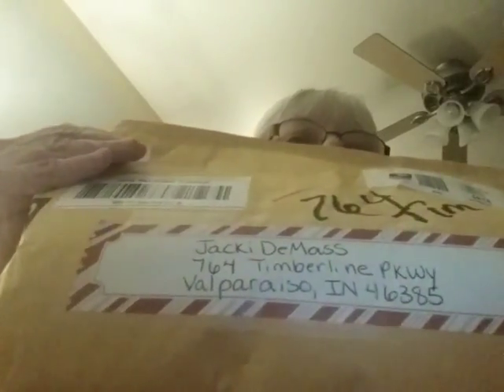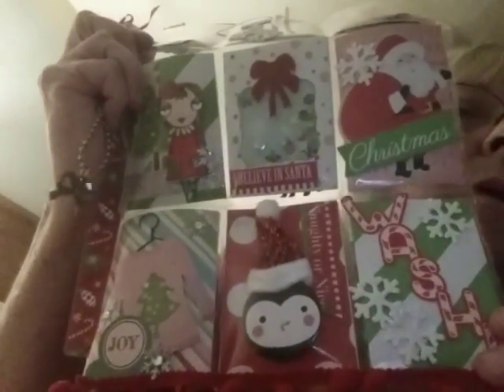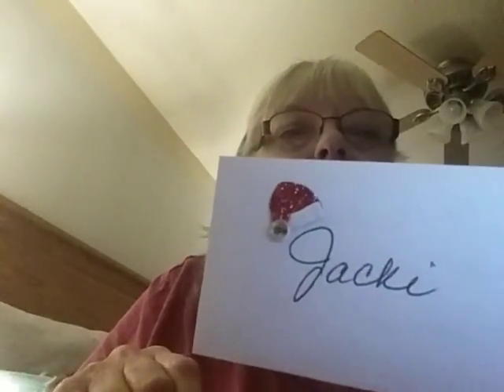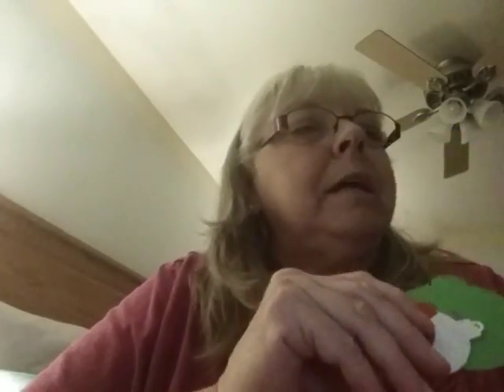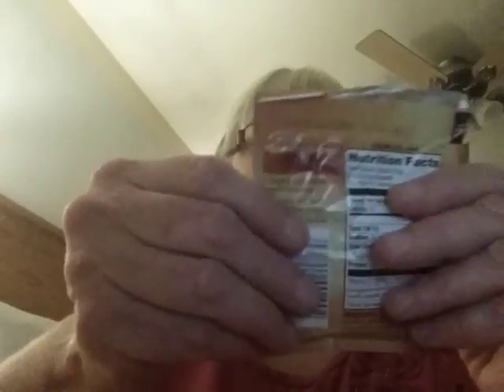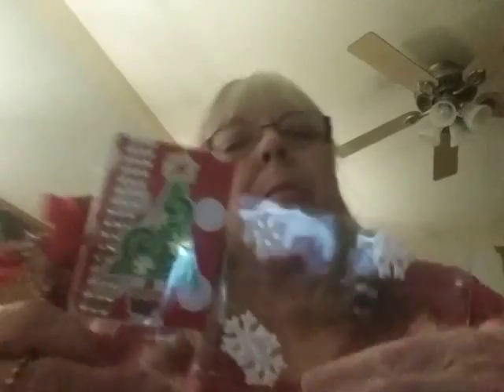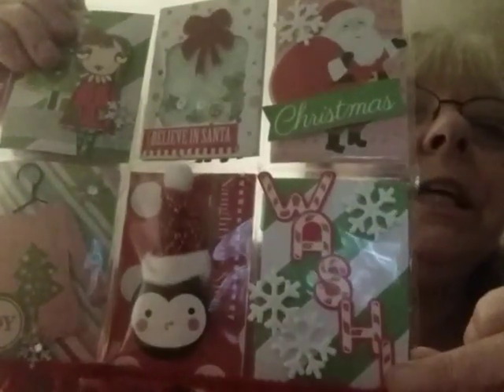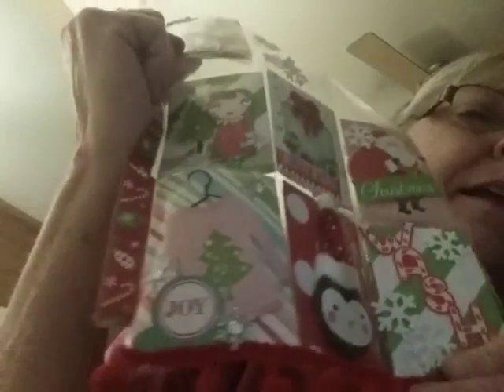Christmas PL from Jeannie Louise!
Love, love love these pocket letters! ♡♡♡